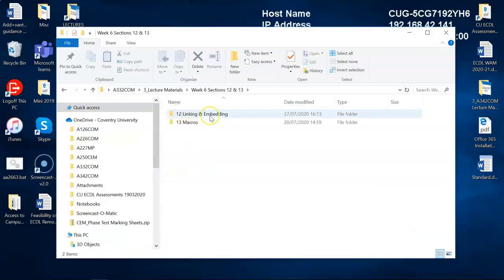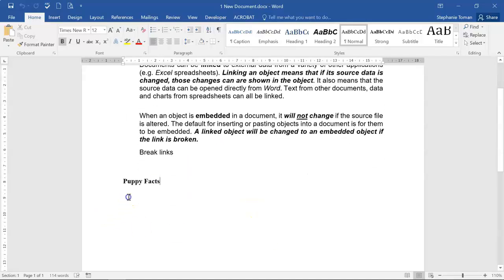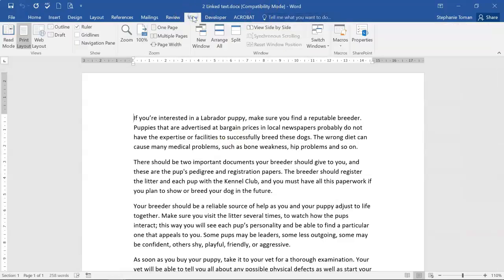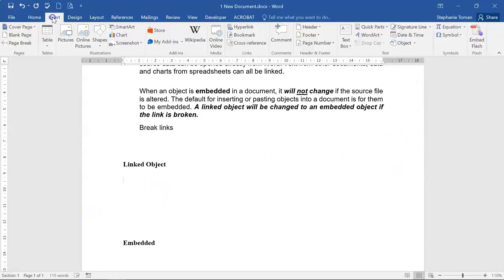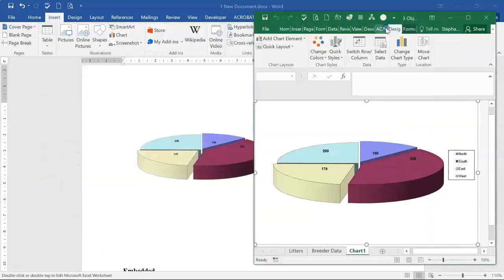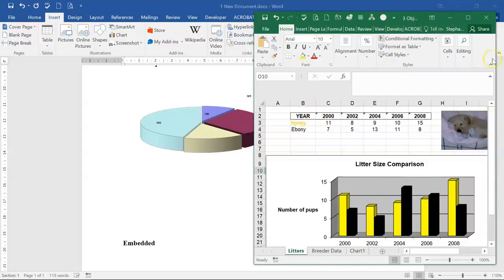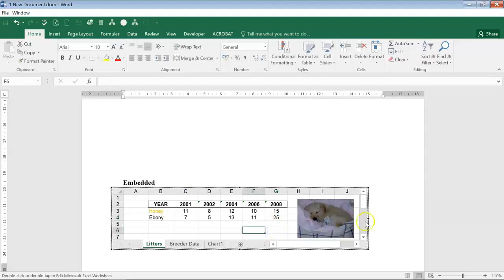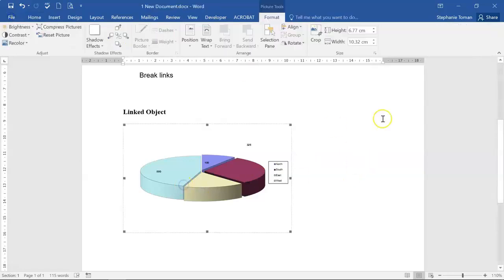15 Adv Word Processing Linking, Embedding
This video covers how to link or embed objects into in a document and how to break the link.  Linking an object means that if its source data is changed, those changes can be shown in the object. When an object is embedded in a document, it will not change if the source file is altered.